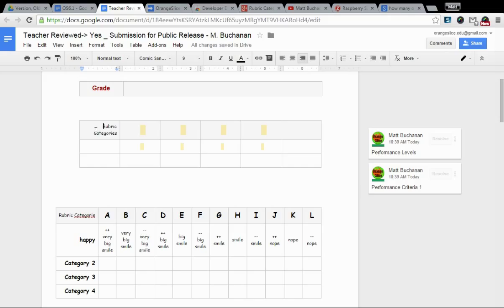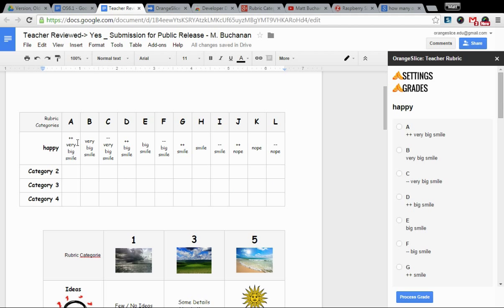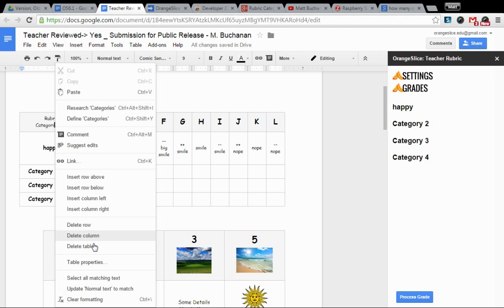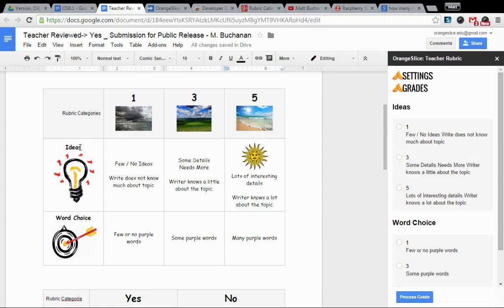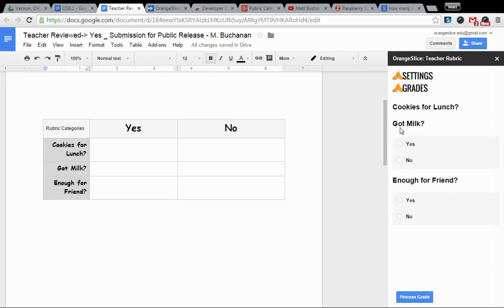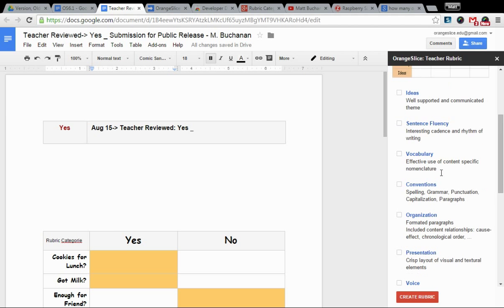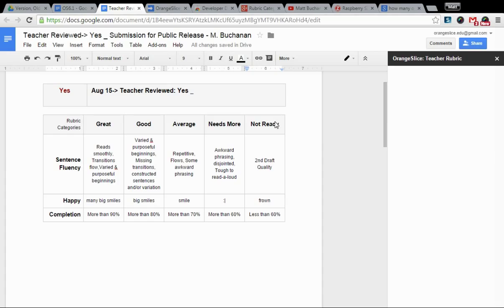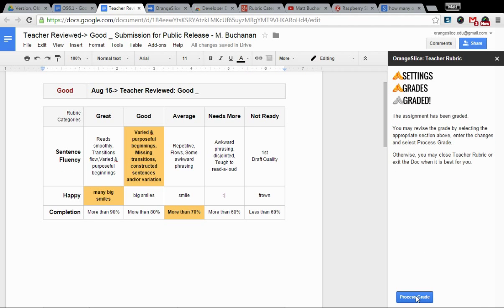Starting with a Rubric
Teacher Rubric has the flexibility to accommodate several rubric types and formats.  This video provides rubric examples, how to use your favorite rubric and walks through creating a starter rubric using Teacher Rubric.